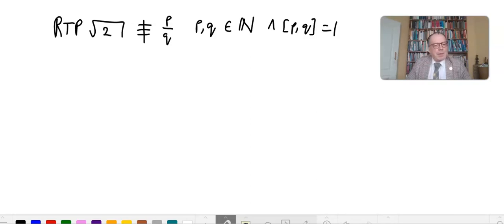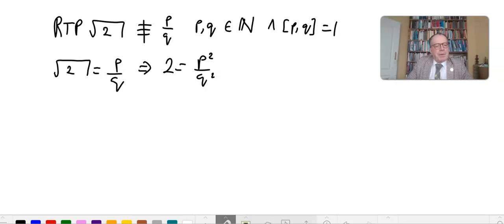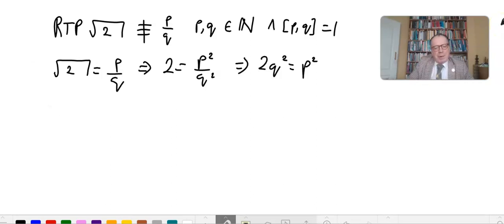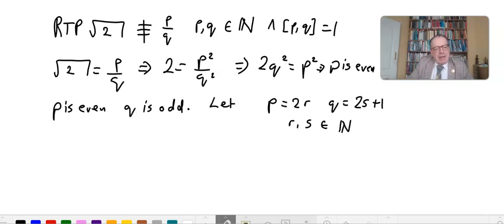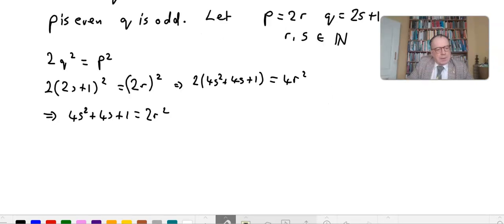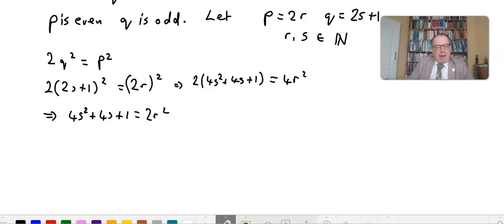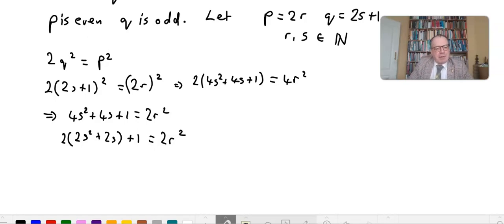Proof By An Even Odd Contradiction That Sqrt 2 Is Irrational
We prove by an even odd contradiction that root two is irrational.